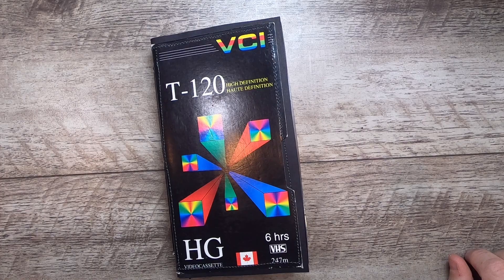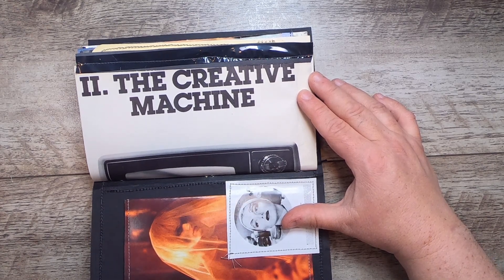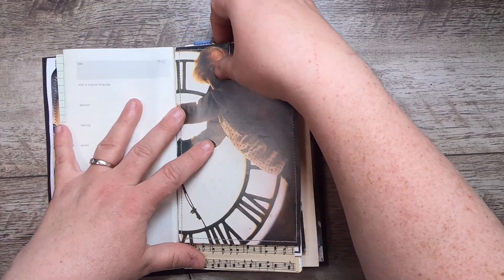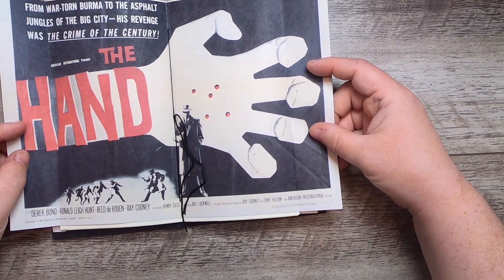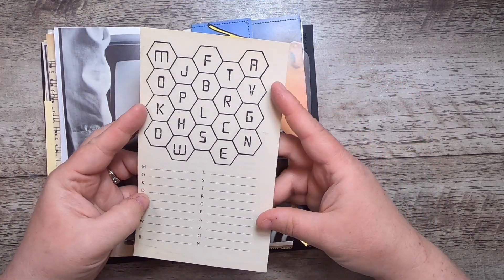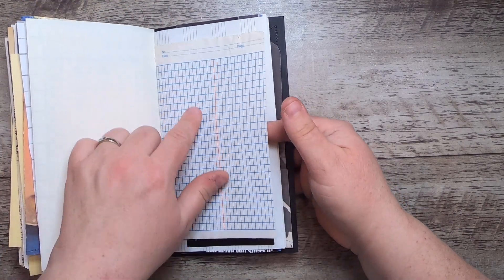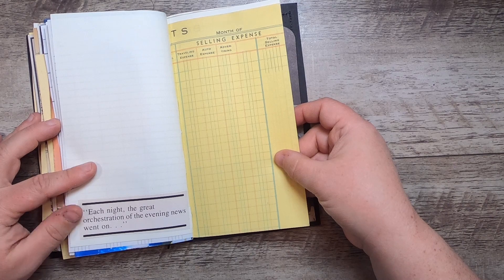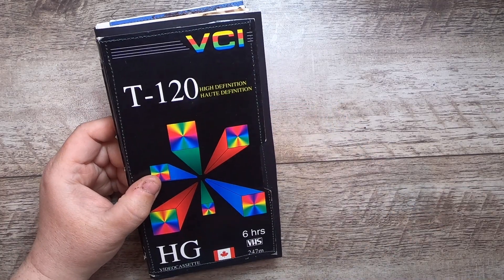VHS Journal FlipThrough - VCI T-120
This is a series of journals that I created from VHS tape sleeves that have themes of the creation of TV film and popular culture from silent film era to the 80s/90s popular films.